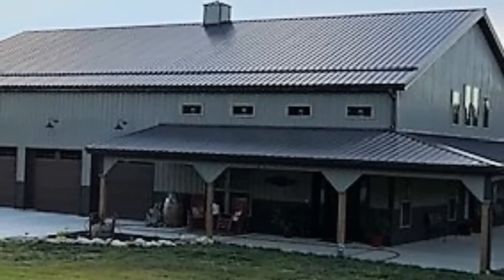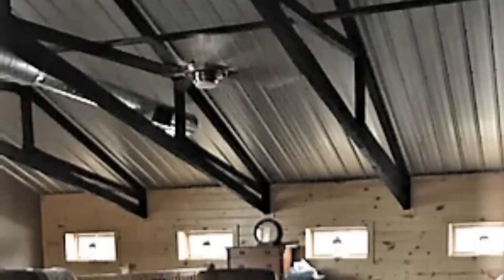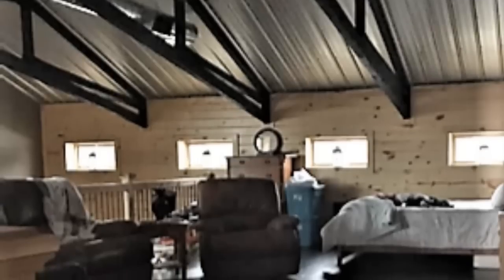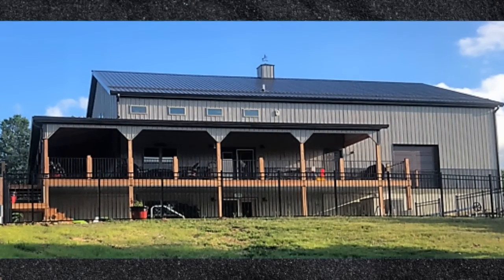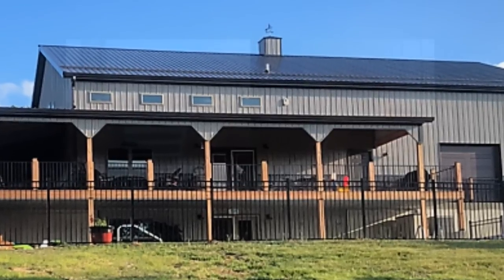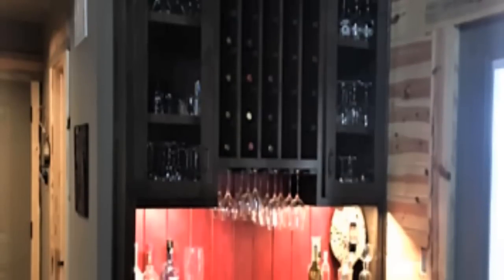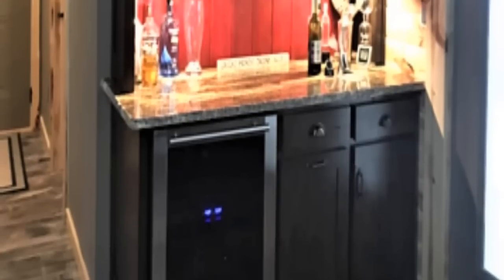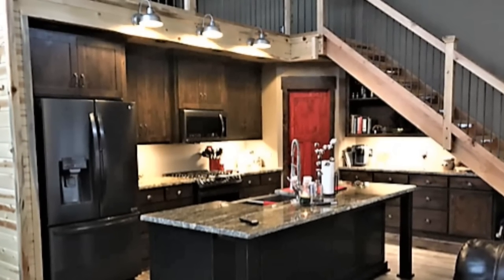Barndominium Builders: Real Life Owners Tell Their Stories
In this inaugural episode of the series, owner-builders Sue and Greg Arthur of Oak Grove, Missouri, talk about how they made their 15-year quest to build a  barndominium come true.

Want to know more about barndominiums? We're also on Facebook, Click the link below to go there.